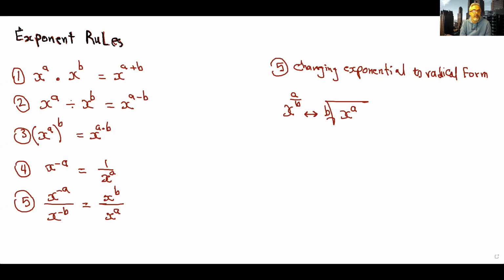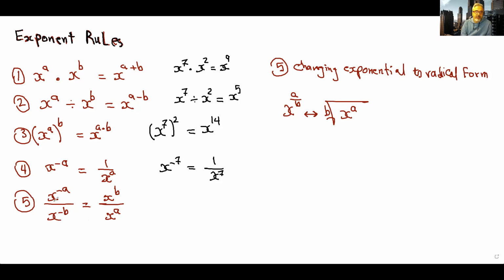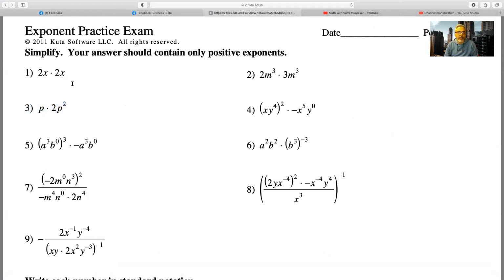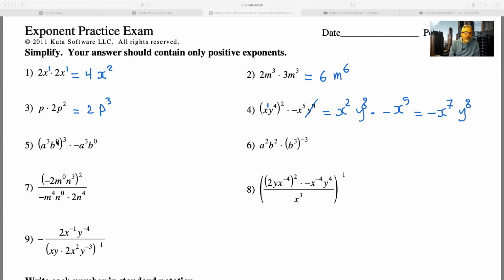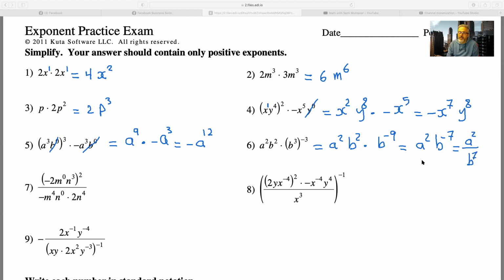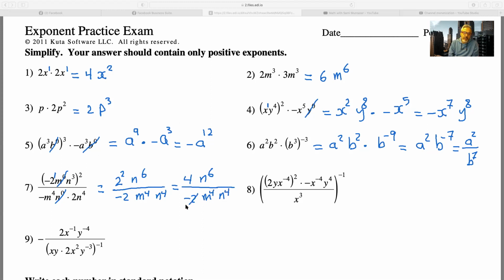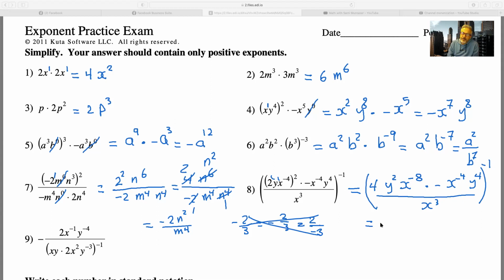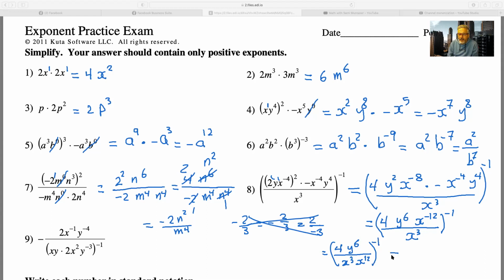Exponents / Negative Exponents / Grade 10 Algebra.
This video discusses the basic rules of exponents such as the product rule, power rule, and quotient rule.  It explains how to simplify exponential expressions with zero exponents and t when you add, subtract, or multiply two exponents together.